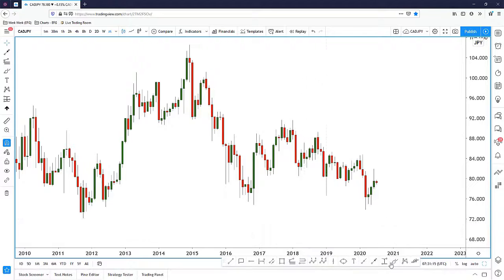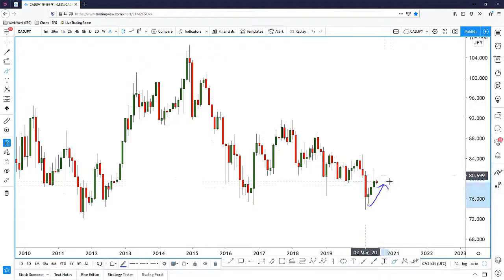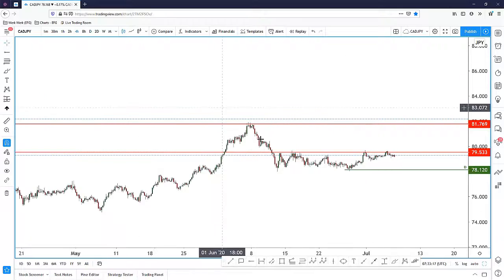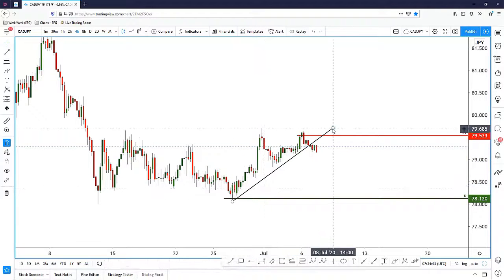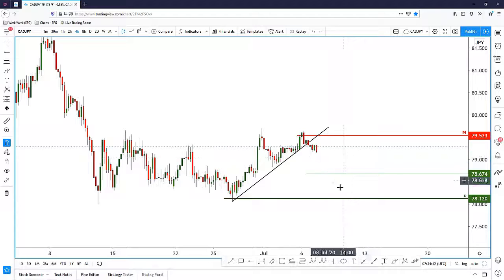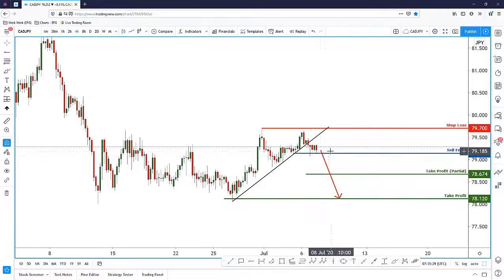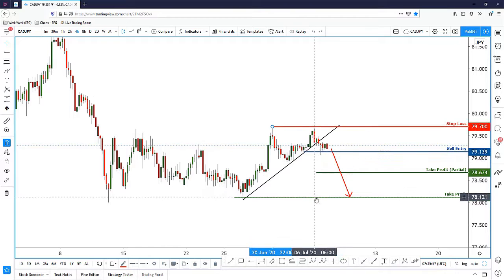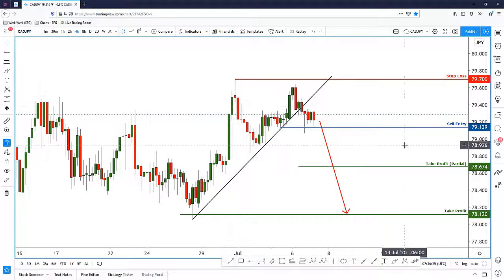Forex forecast 07/07/2020 on CAD/JPY from Dean Leo